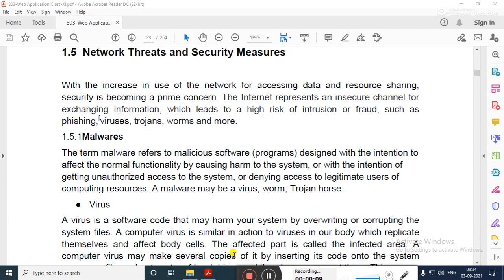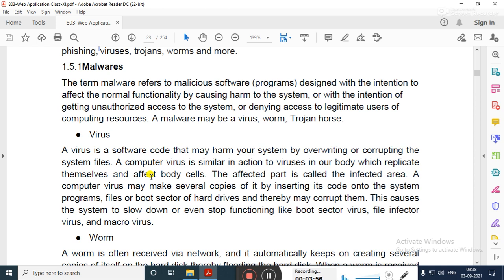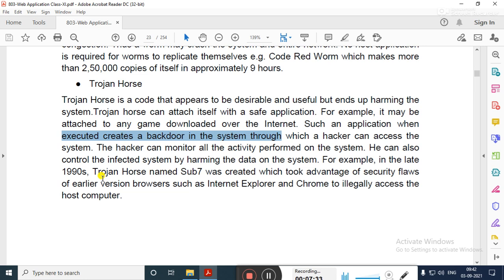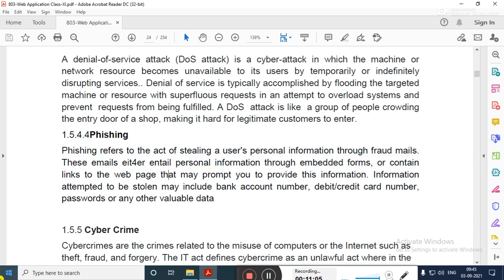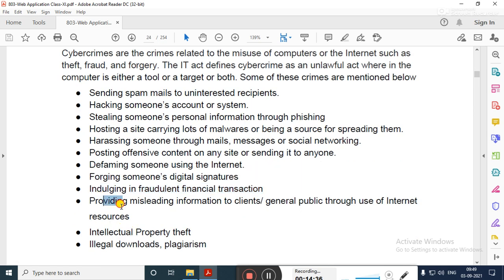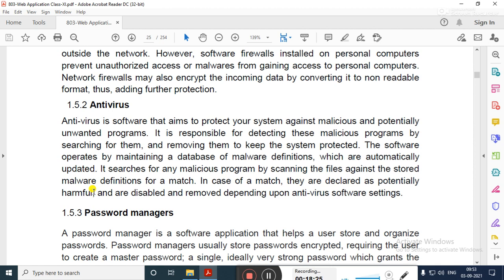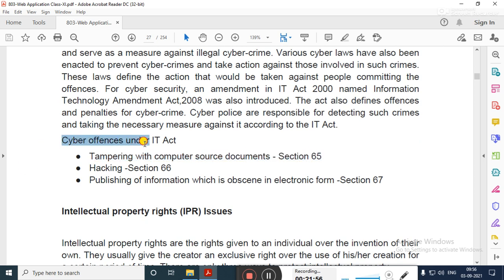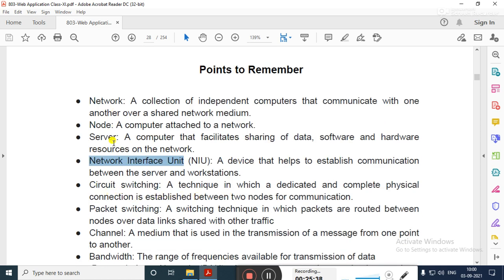Networking Part 6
WEB APPLICATION